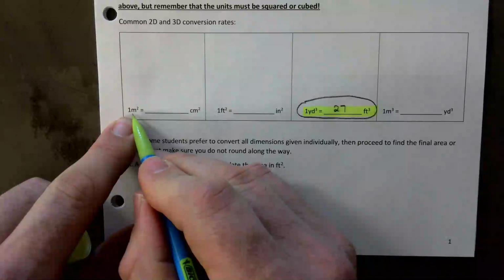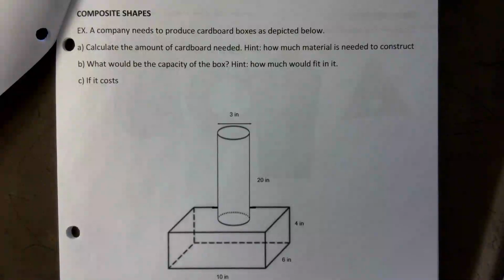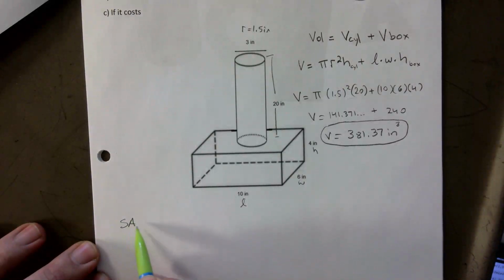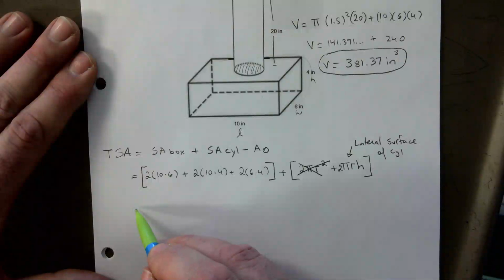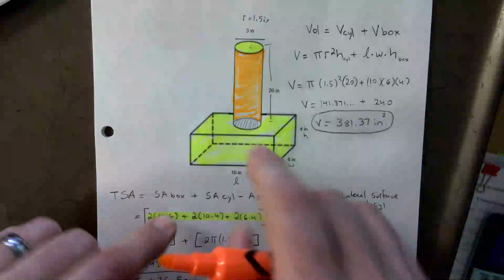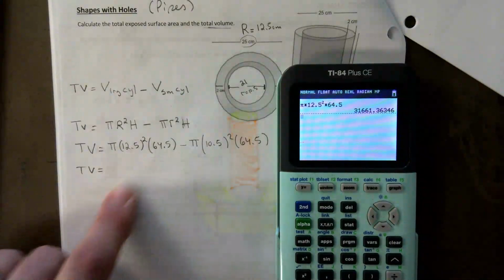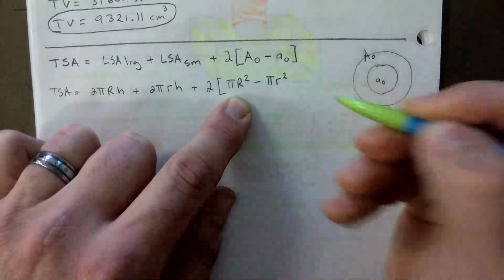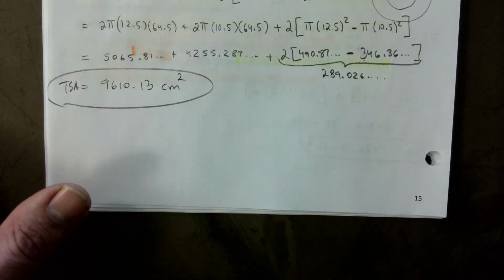APMR4S 02 SURFACE AREA AND VOLUME OF COMPOSITE/COMPLEX SHAPES: PIPES, STACKED SHAPES, ETC.